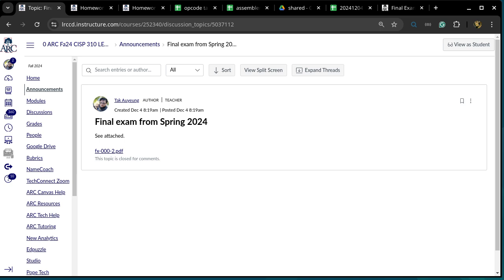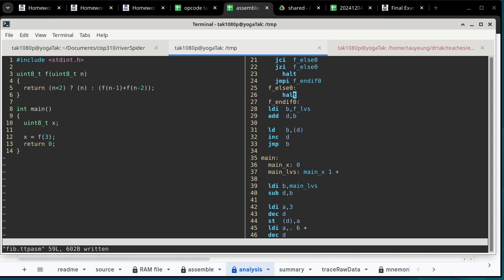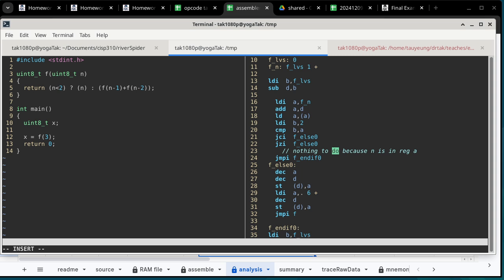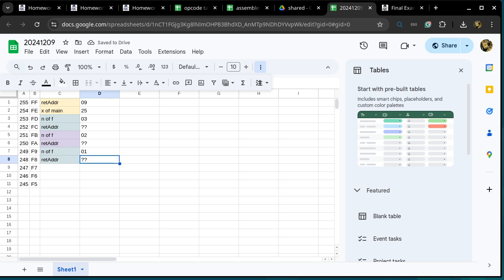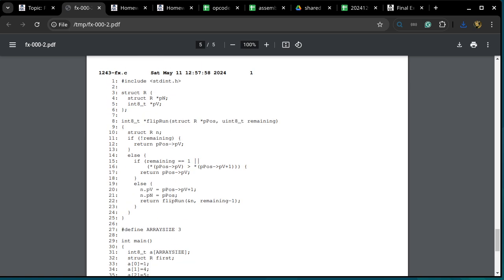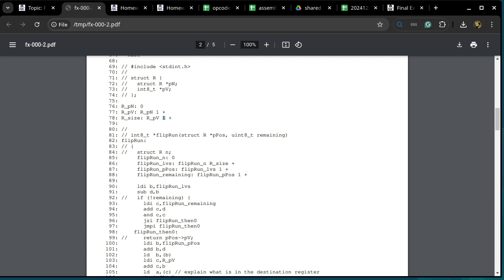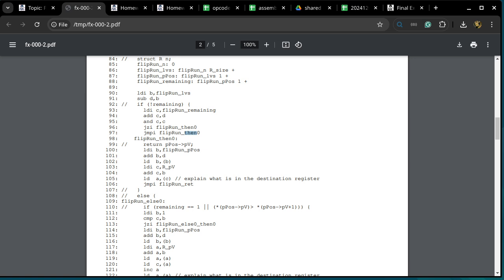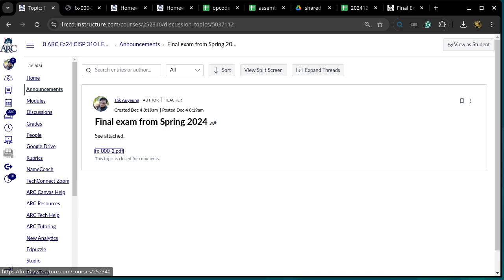20241209 CISP 310